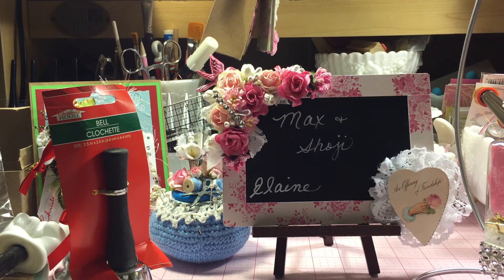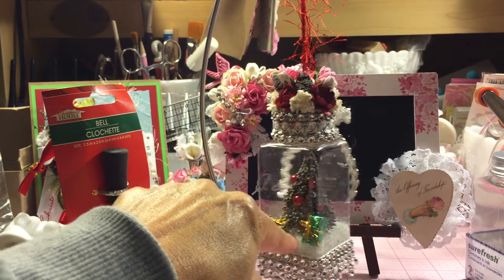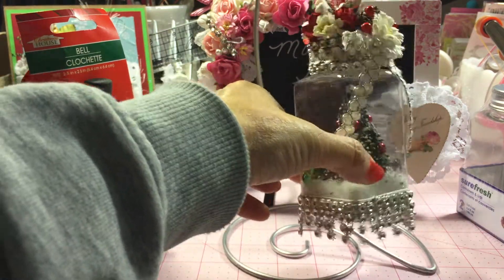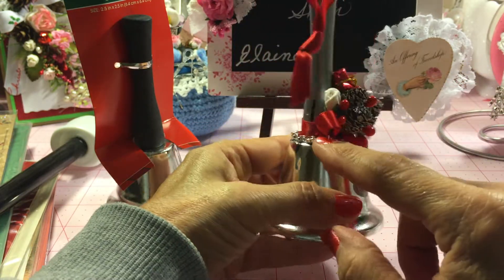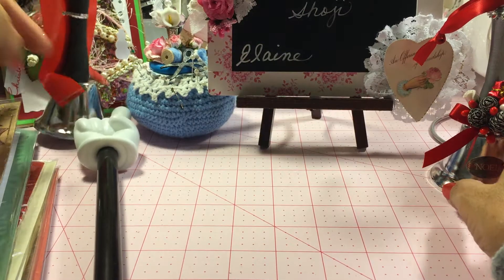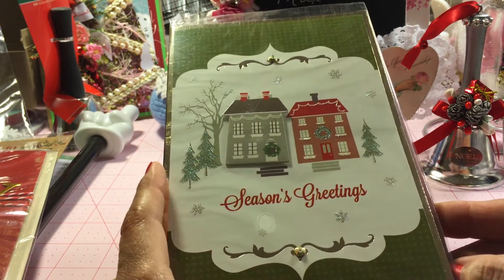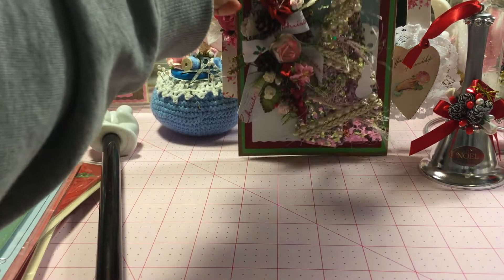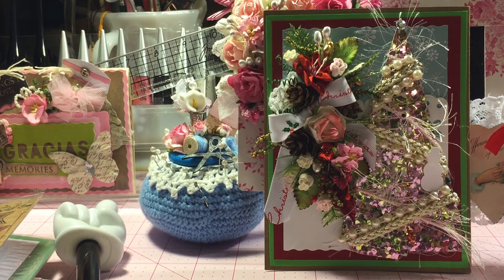More "Dollar Tree" altered ornaments and card share